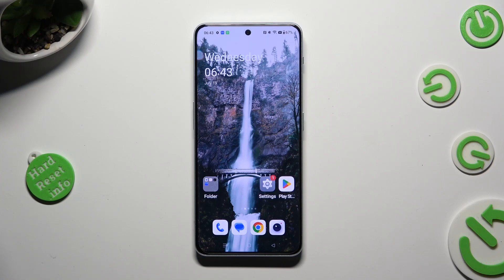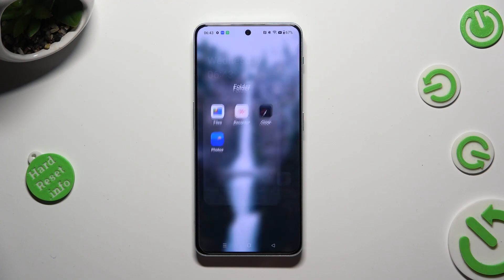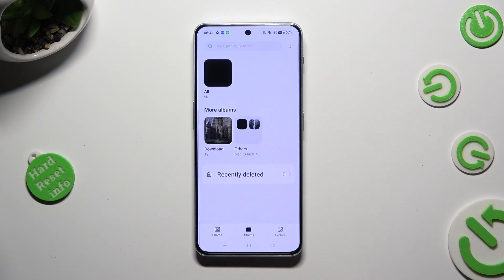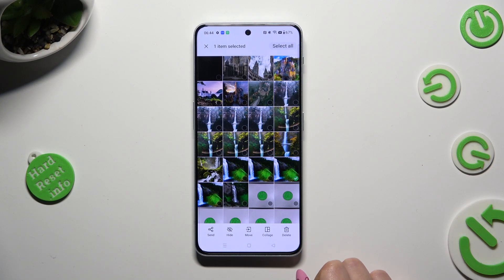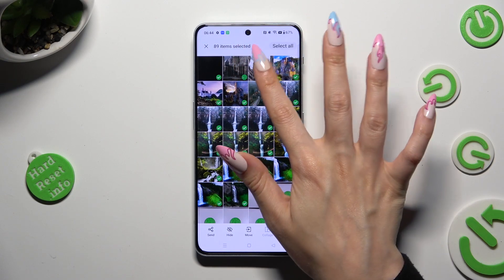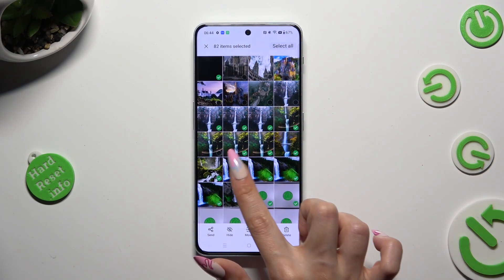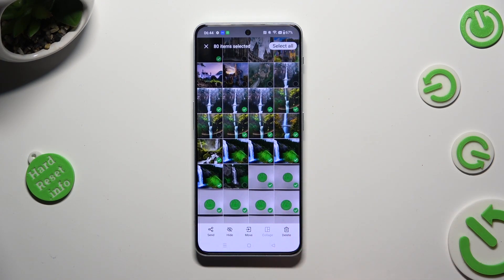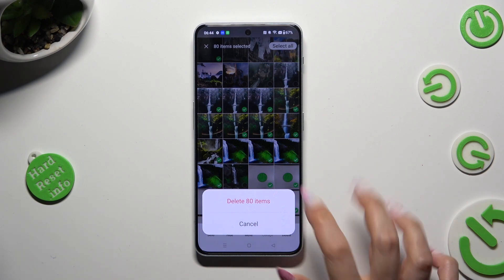How to Delete Multiple Pictures on OnePlus Nord 3 5G?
Master the art of decluttering your photo gallery by discovering how to efficiently delete multiple pictures at once on your OnePlus Nord 3 5G. This tutorial provides a step-by-step guide to help you free up space and organize your photo collection with ease.

How to Remove Several Images Simultaneously on OnePlus Nord 3 5G?
How to Delete Multiple Photos at Once on OnePlus Nord 3 5G?
How to Clear Out Several Pictures on OnePlus Nord 3 5G?
How to Erase Multiple Images from OnePlus Nord 3 5G?